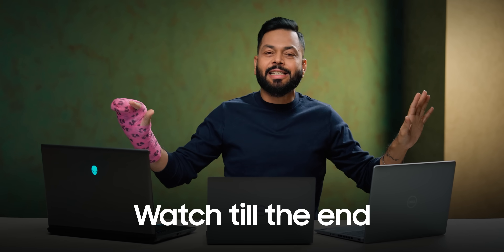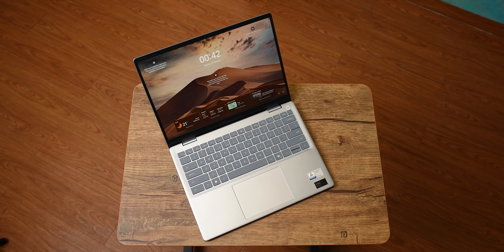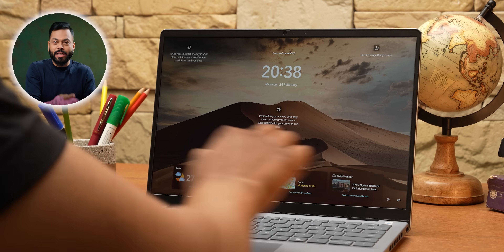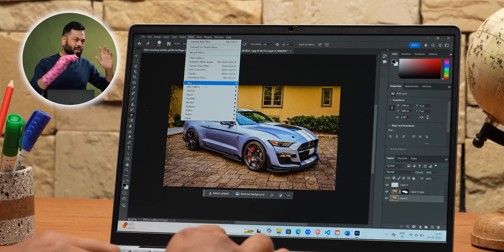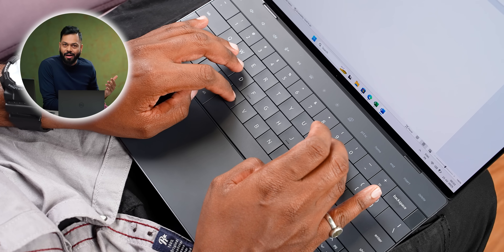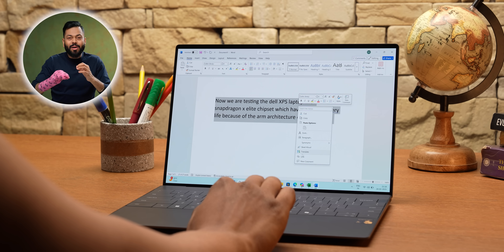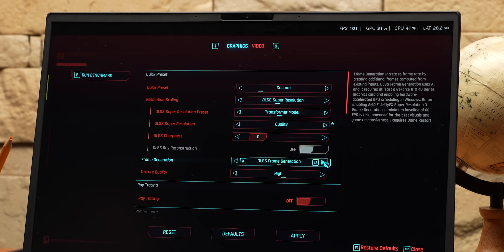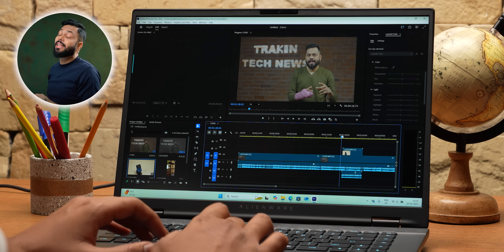Laptop Buying Guide ft. Dell AI PCs ⚡️ Inspiron, XPS, Alienware & More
Looking to buy a Dell laptop in 2025? In this ultimate Dell Laptop Buying Guide, we break down everything you need to know about Dell’s latest lineup, featuring AI-powered PCs! From the versatile Inspiron series to the premium XPS and the gaming beast Alienware, we’ve got you covered. Whether you're a student, professional, or gamer, we’ll help you pick the perfect Dell laptop for your needs. Explore key features, performance, design, and more—plus, see how AI integration is changing the game.

- Talk to a Dell sales representative or visit your nearest Dell Exclusive Store
- Visit your nearest Reliance Digital or Croma outlet and ask for Dell.

Video Highlights
00:00 Introduction
01:05 Dell Inspiron
04:32 Dell XPS
06:31 Dell Alienware